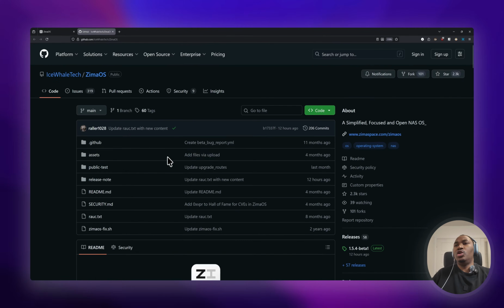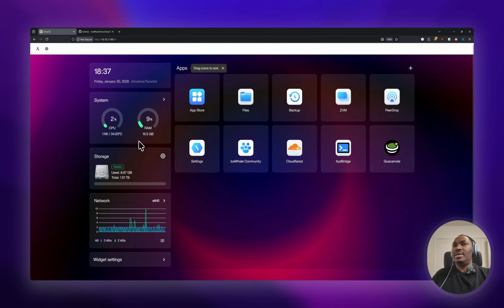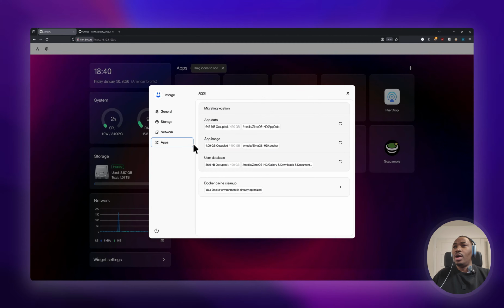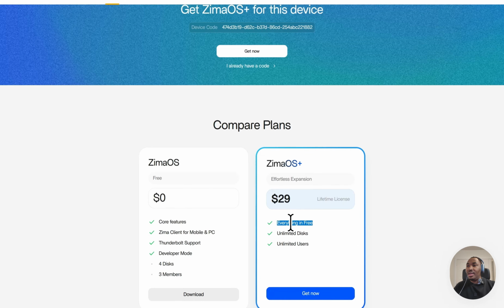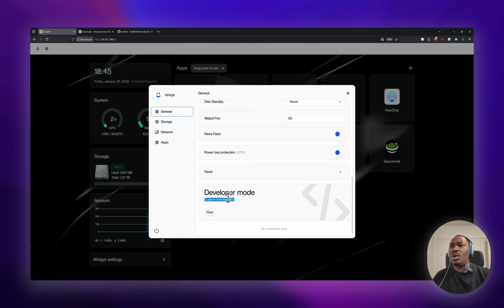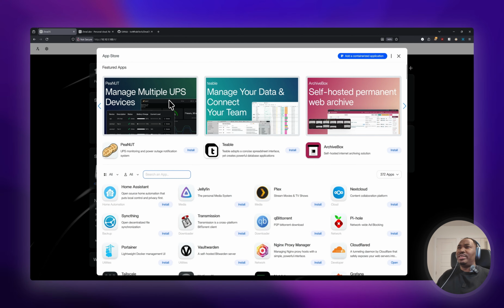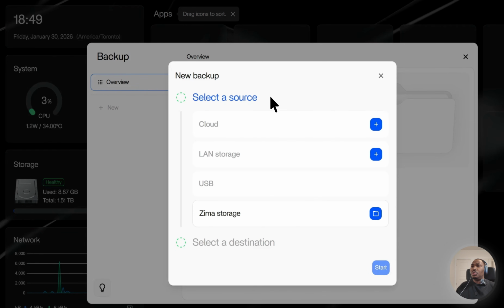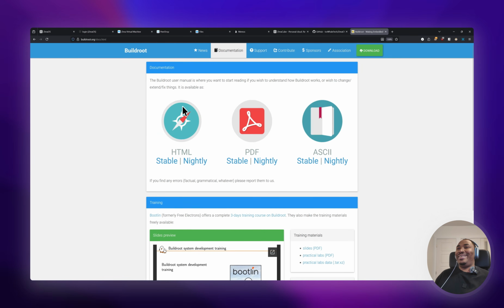ZimaOS is a good replacement for CasaOS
In this video, we take a deep dive into ZimaOS and why it’s becoming a go-to alternative for anyone running a personal server or homelab.

We’ll walk through the core features, explore the settings and UI, and break down what makes ZimaOS stand out—whether you’re hosting apps, managing storage, or building a low-maintenance server setup. If you want something that’s beginner-friendly without sacrificing flexibility, this overview will help you decide if ZimaOS is the right fit for you.

What you’ll see in this video:
ZimaOS overview and use cases
Key features that make it a strong alternative
Settings walkthrough and system management